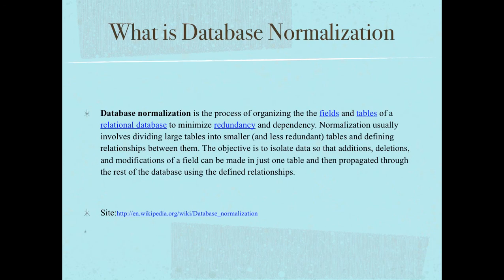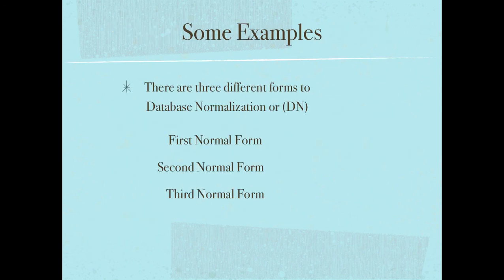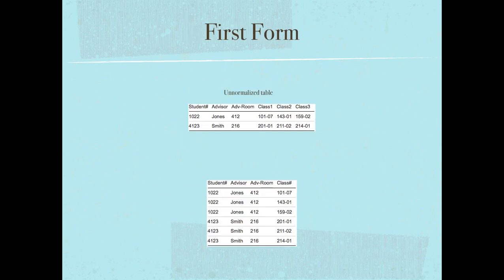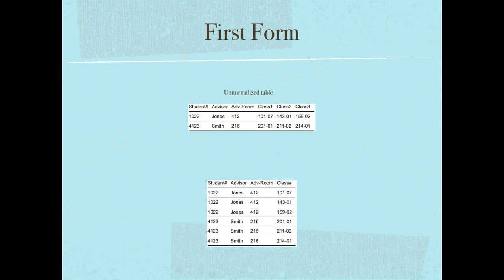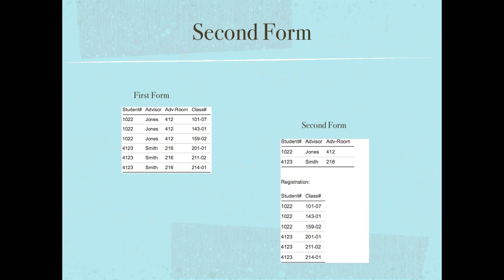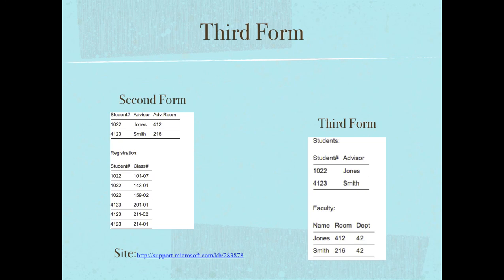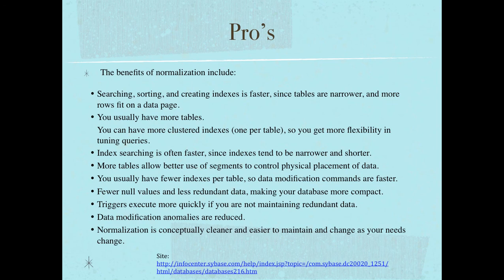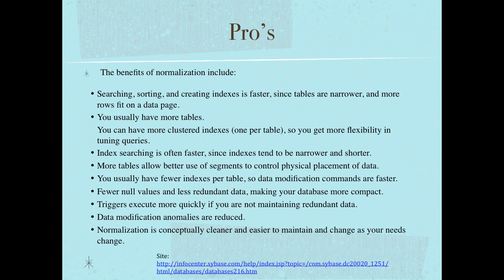Screencast 4-11-13 - Back-End Development and Framework Class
Deliverable: Video Sharing Account Assignment
Video on Database Normalization
By Solomon Amos